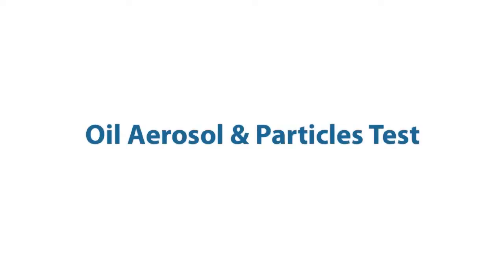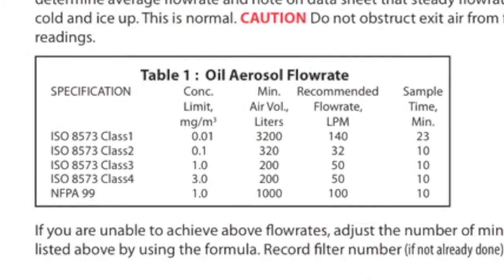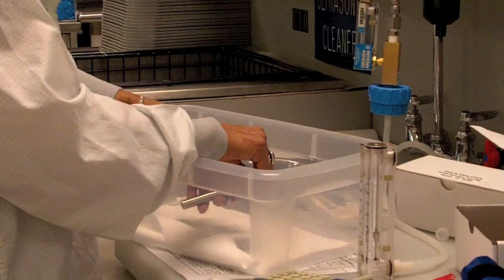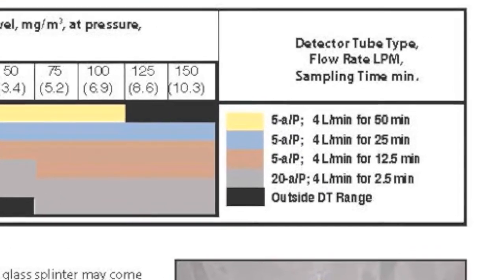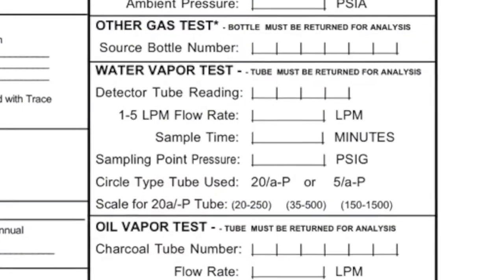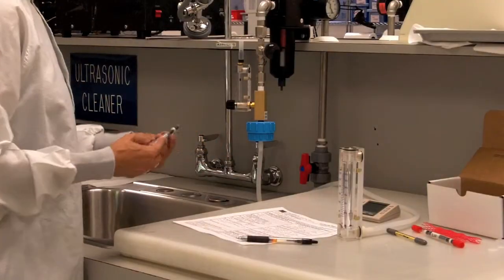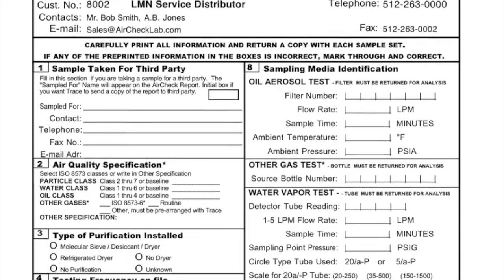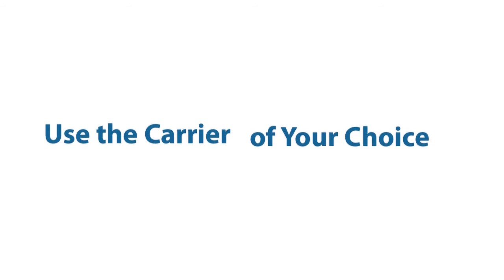ISO 8573 Air Testing.mov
ISO 8573 Air Testing
Trace Analytics is the industry leader in compressed air testing.  If you use compressed air directly or indirectly in your process it needs to be tested per ISO 8573.
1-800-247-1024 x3